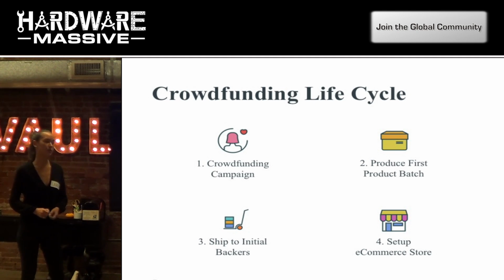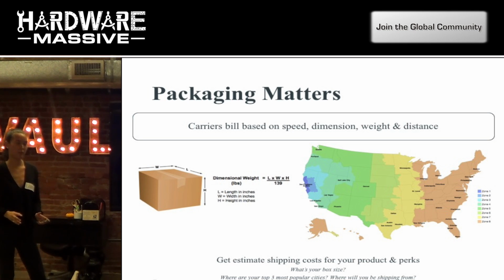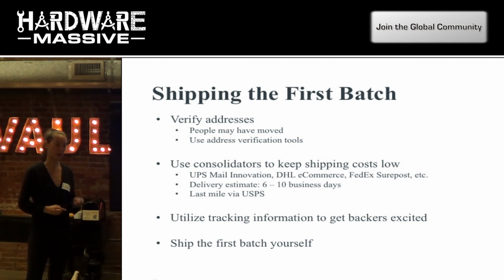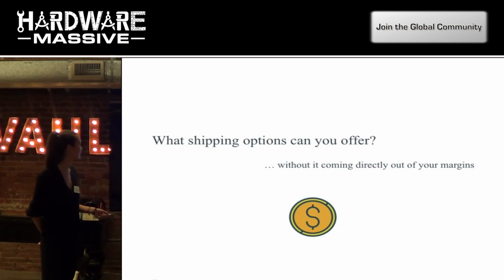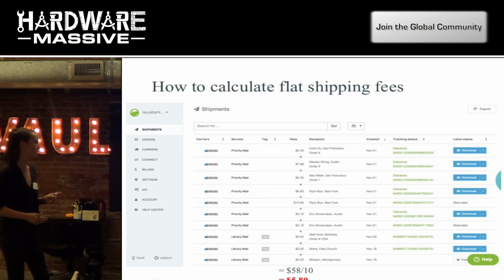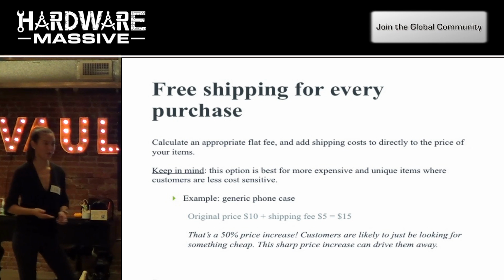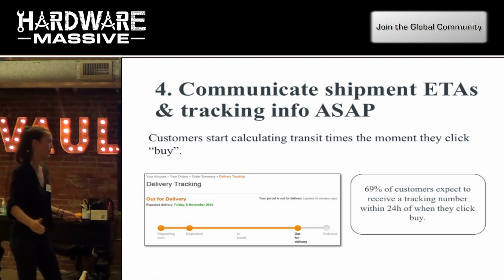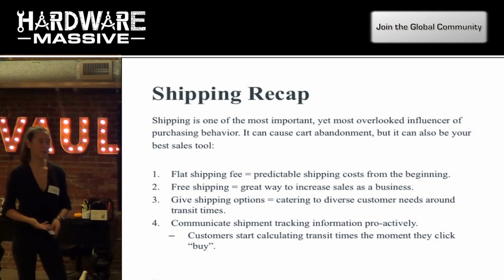How to Get Your Shipping Right | Laura Behrens Wu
Laura Behrens Wu, Co-Founder and Chief Executive Officer of Shippo, discusses how to get shipping right for your hardware product at our San Francisco chapter event at The Vault.

She shares some best practices around how to make the shipping process as painless as possible as you get ready to fulfill orders. Laura shows examples of how you can utilize shipping to lower cart abandonment, impress customers in the post-purchase process, and help you ship quickly and cost-effectively.

Laura co-founded Shippo after personally experiencing the obstacles businesses face when setting up their shipping operations while working on her own e-commerce business. Under her leadership, Shippo has grown to power 10,000 merchants and ship millions of packages every month.